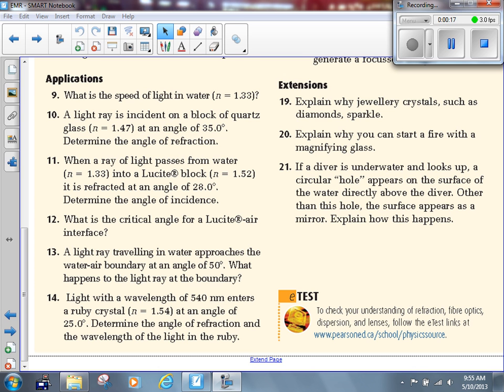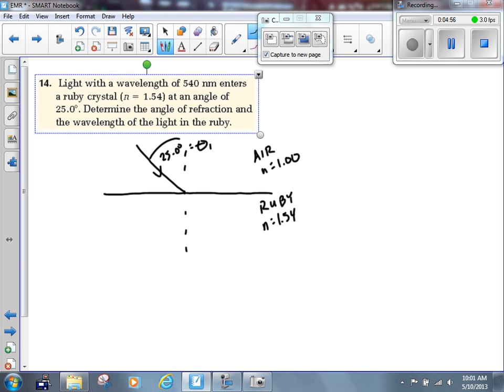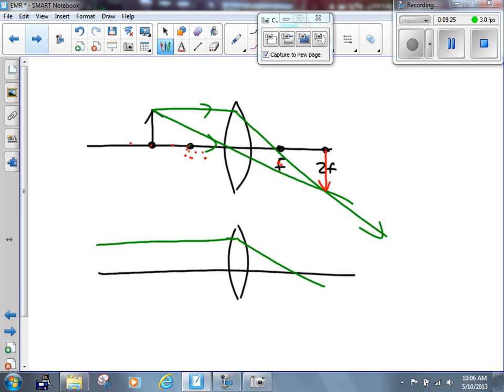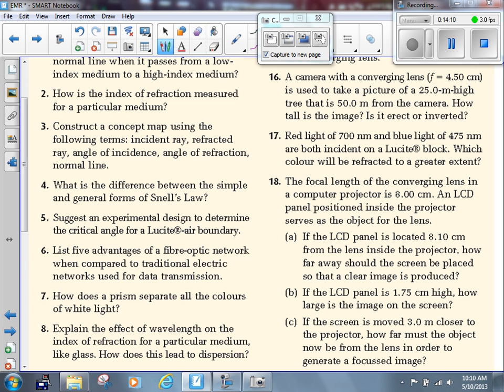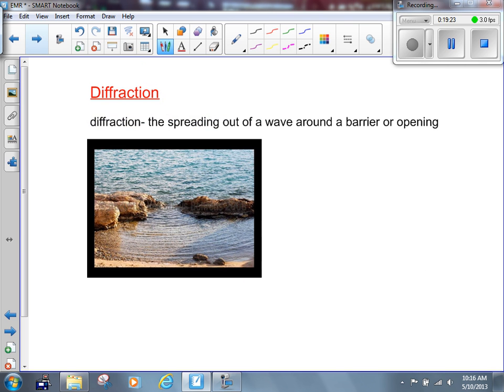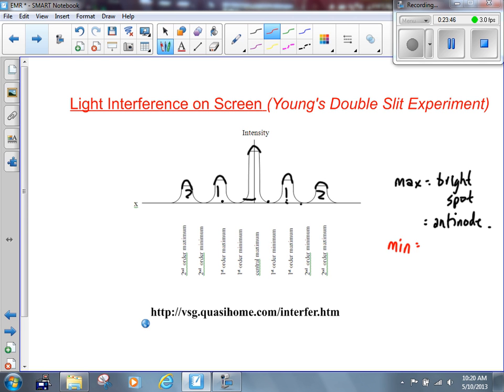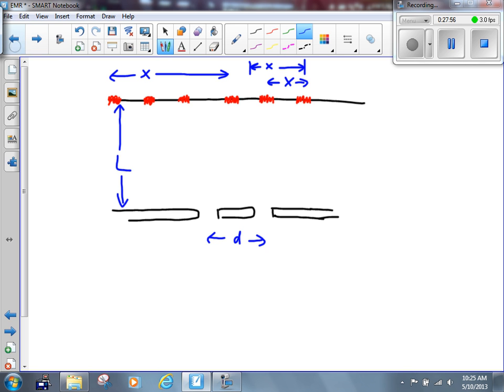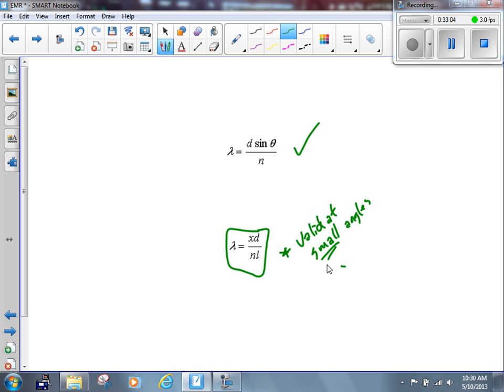(413) Diffraction and Interference Equations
Continuation with diffraction and interference, with equations.